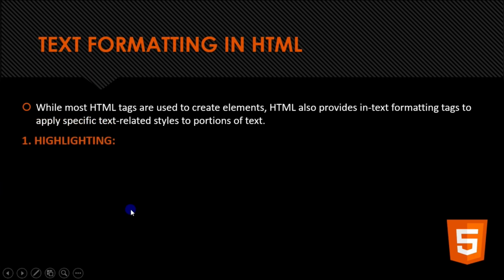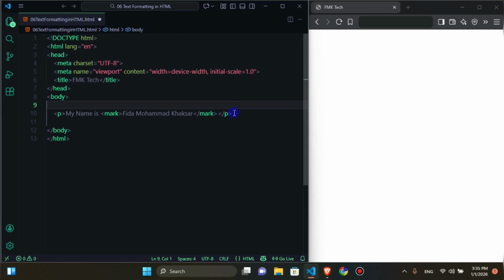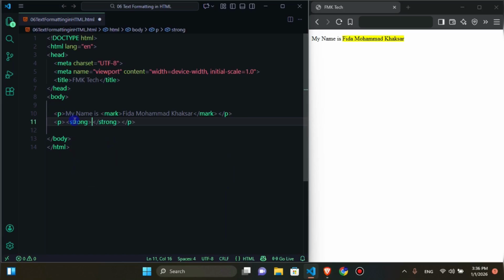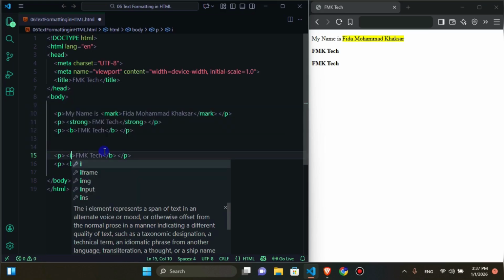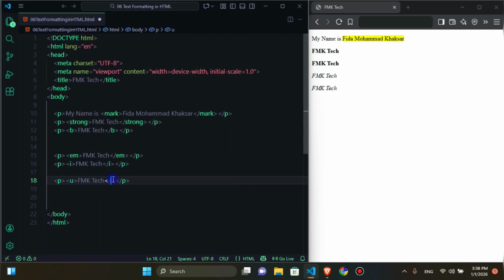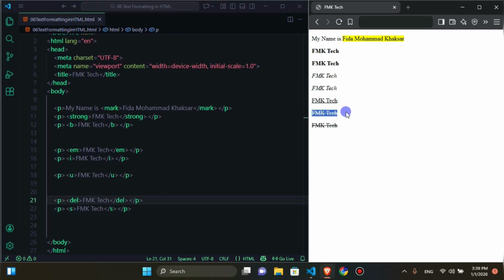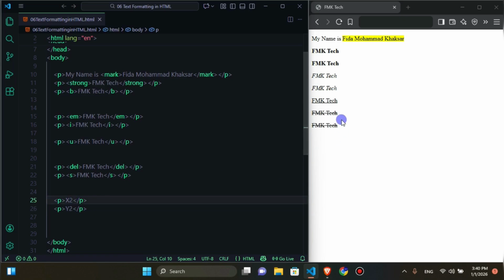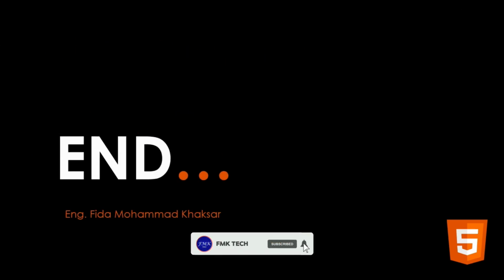HTML For Beginners | Text Formatting in HTML 06 | FMK Tech